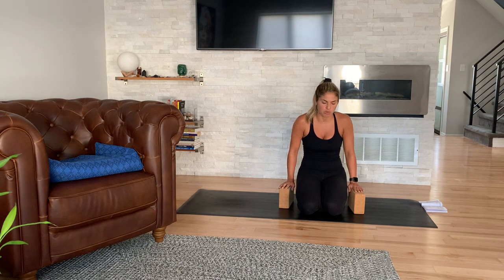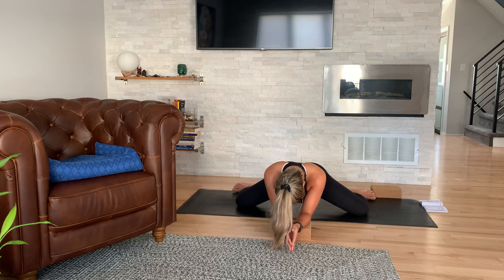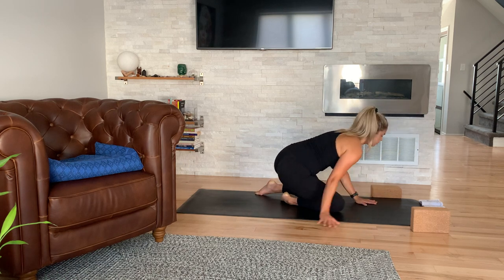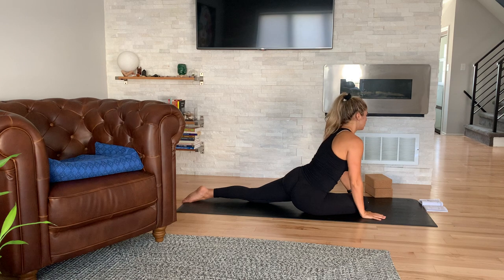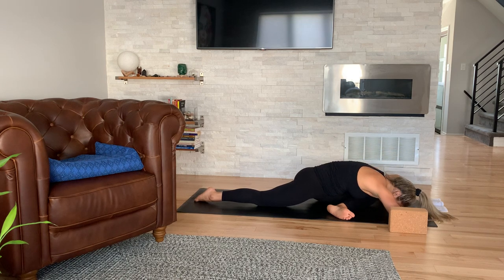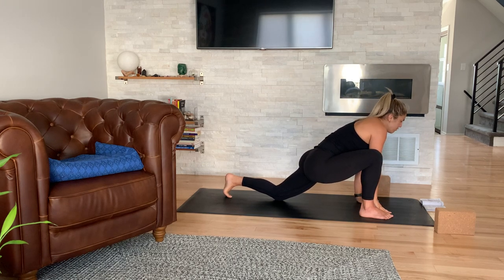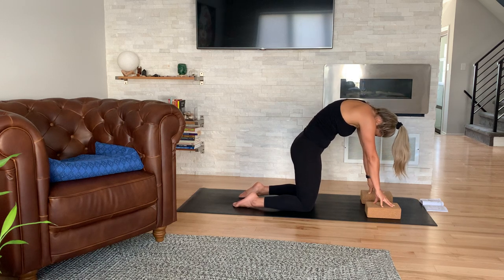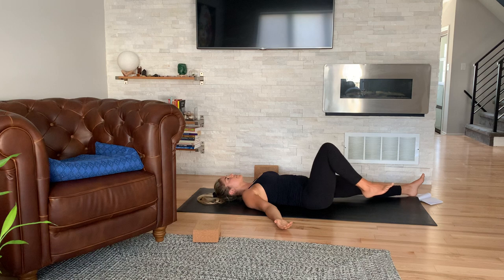YIN 2 | All Levels | 60 minutes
Yin is all about long holds in some very uncomfortable postures. Trust me there is a point to all of this! As we dive deep into our breathing, while holding these different poses we are not only stretching out our bodies but also strengthening our full range of motion. It is important to be mindful through each pose, to connect to your breathe while finding ease in the practice. Let’s go deeper!